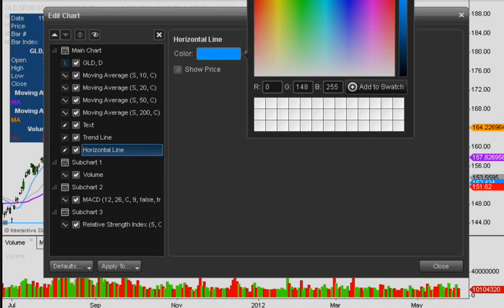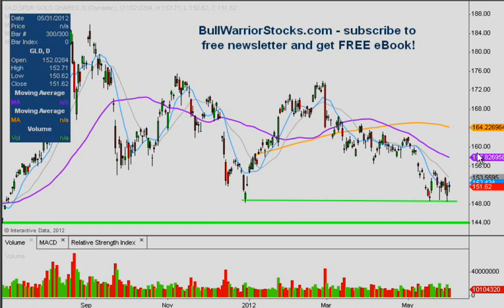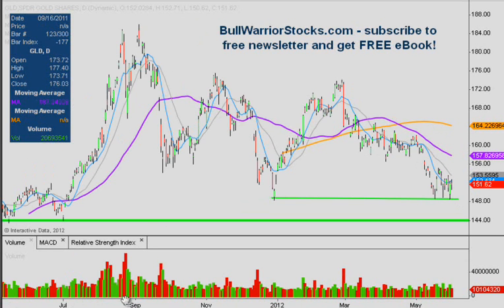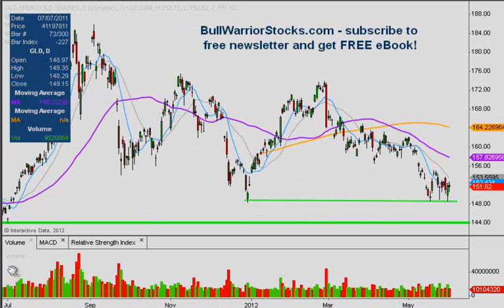Gold Stock Trading Chart_ 5/31/2012